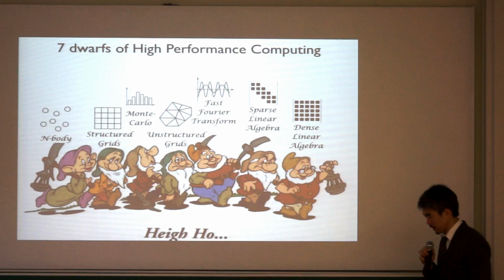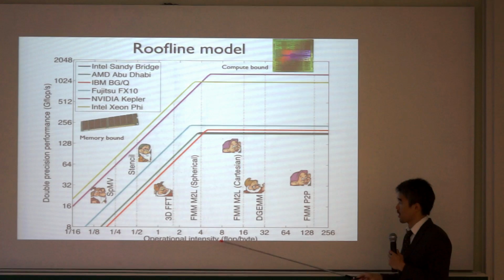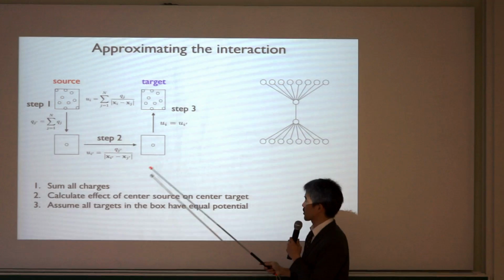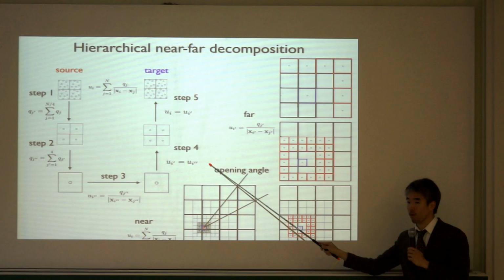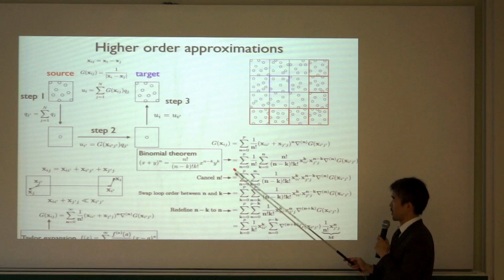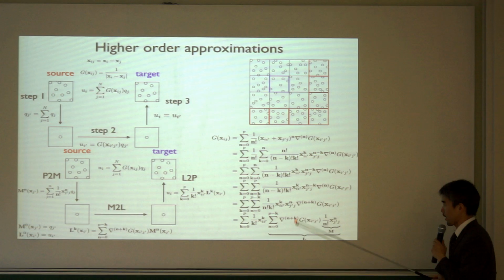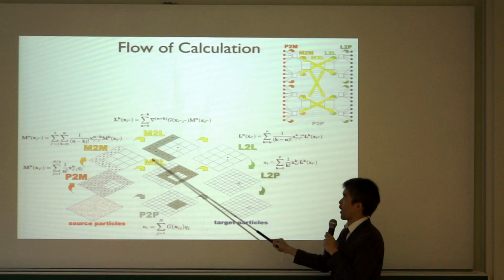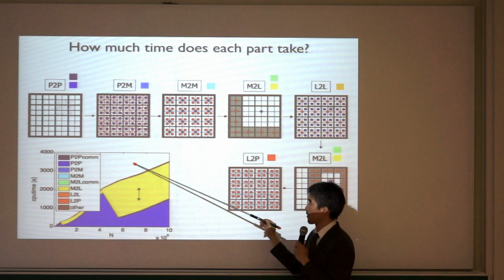Rio_Yokota_2016_03_21_1/2